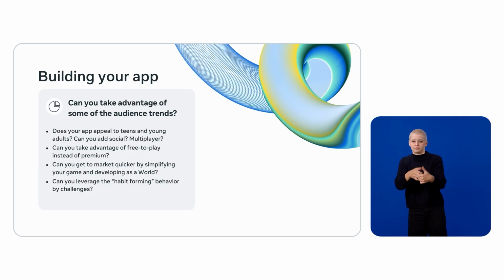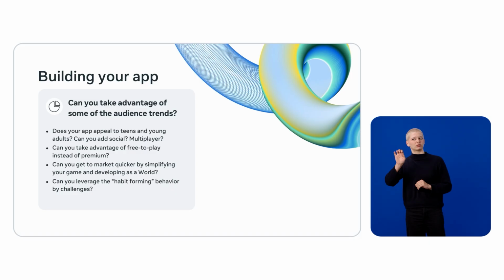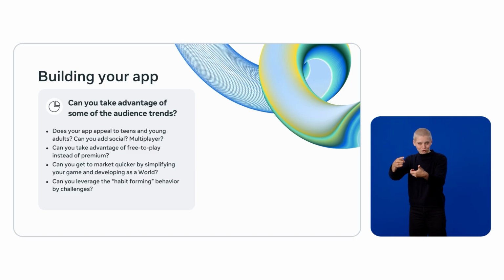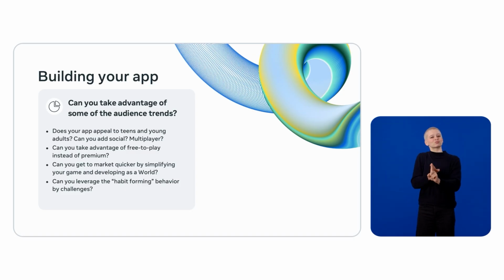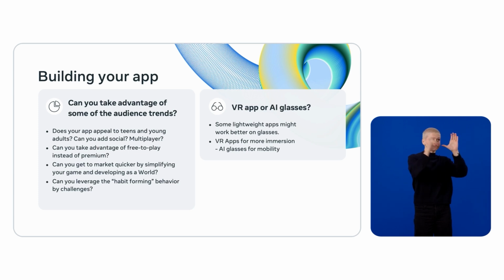[ASL] Find Your Build Path: How to Create on Meta Horizon and Beyond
Whether you're a seasoned Unity developer, skilled in native development, comfortable with web technologies, or excited about creating worlds, we'll help you find your path to develop with Meta technologies. This essential orientation session cuts through the options to give you clear direction on where to focus your energy. You'll walk away knowing exactly which development track suits you and which upcoming sessions will give you the deepest insights for your chosen path.